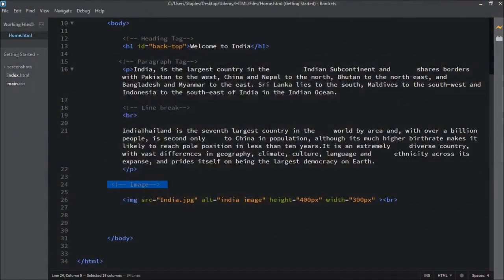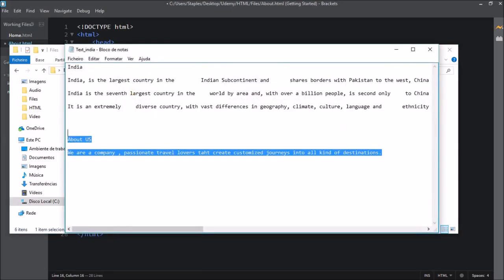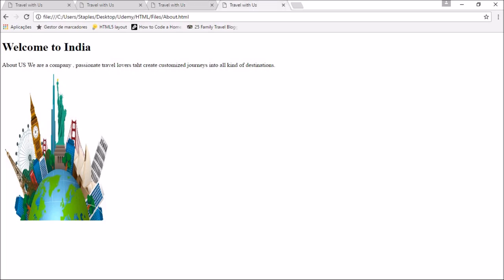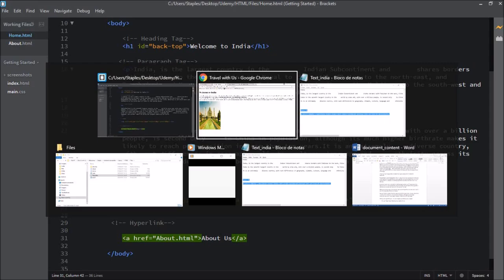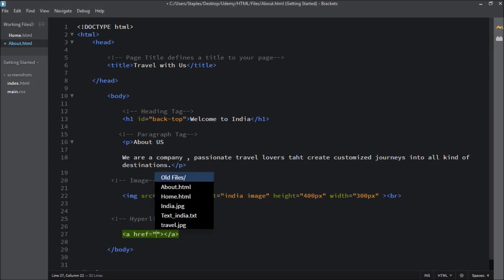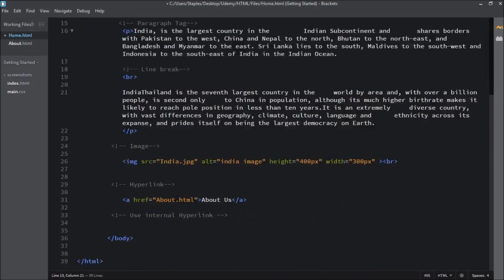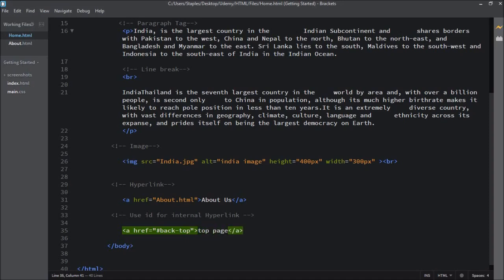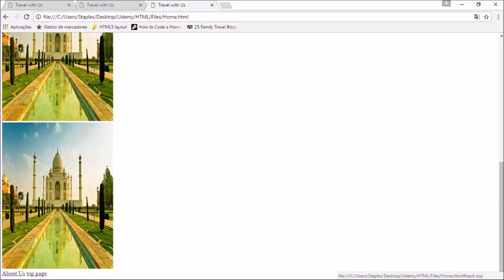12 How to Make Create Hyperlinks | HTML and CSS Web Development Masterclass